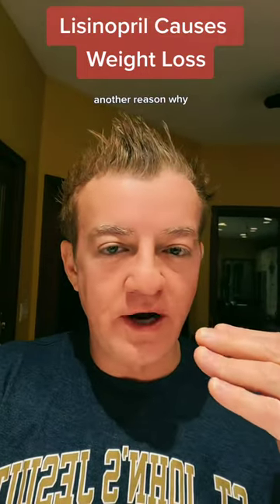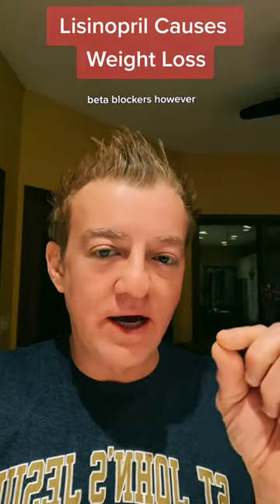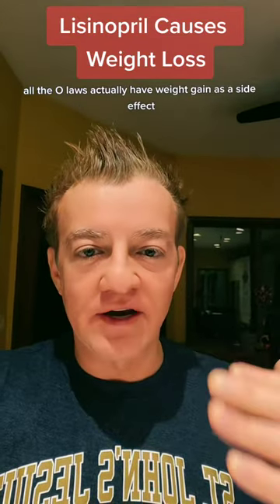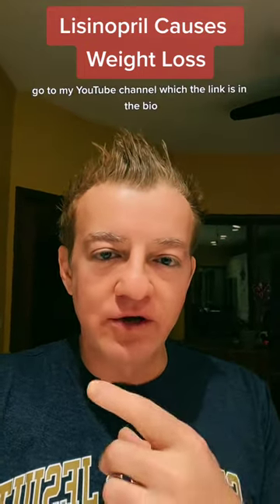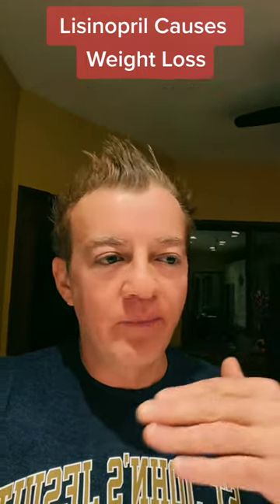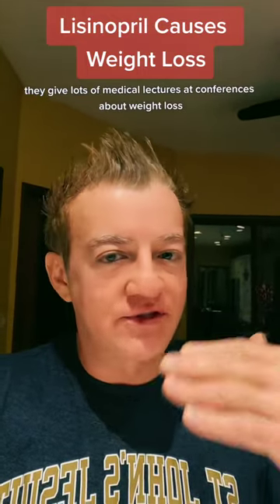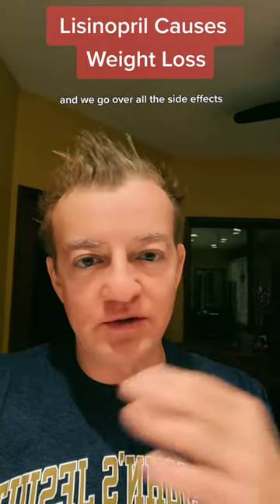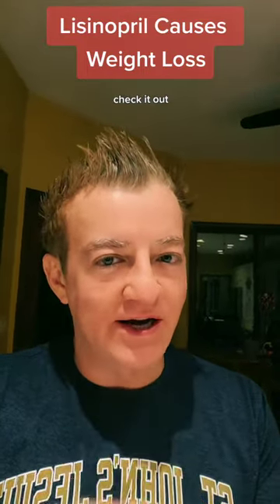Lisinopril causes weight loss as a side effect!